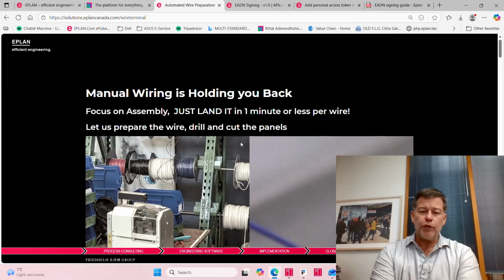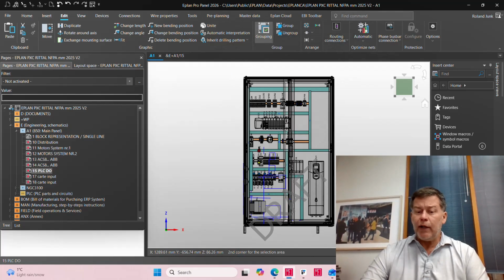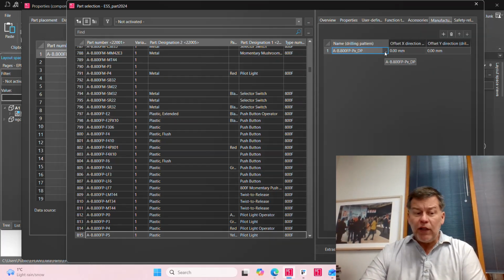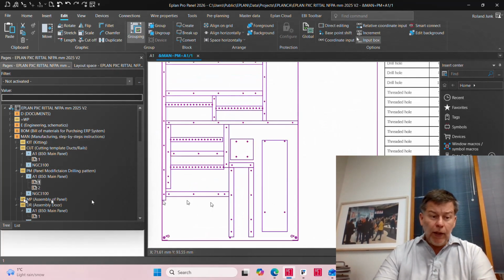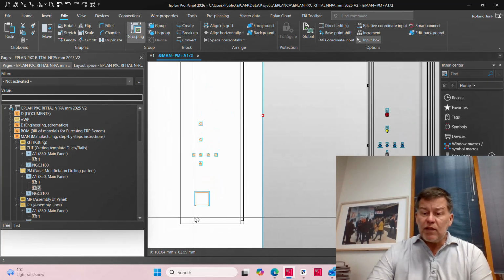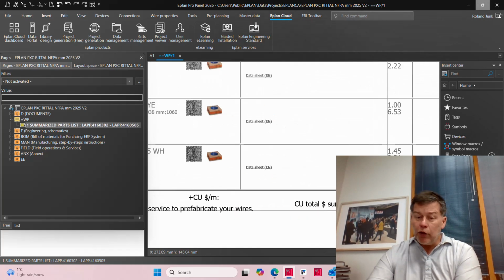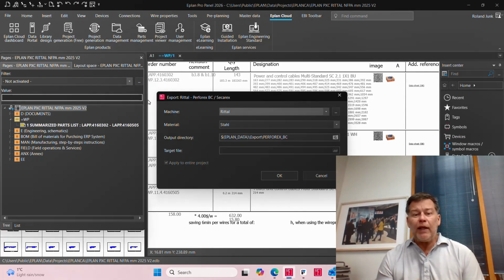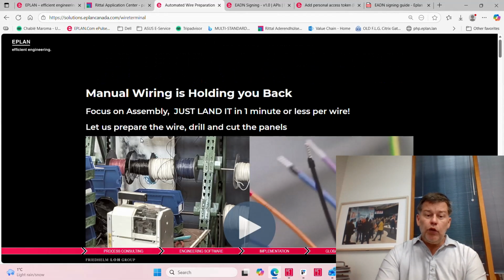EPLAN Rittal Canada offer new services: RAC (Predrilling) & Wireprint (Prefabricate wires)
In this video I explain how EPLAN and Rittal canada have extended tehir services to first pre-drill panels before shipping them to your manufacturing facilty and how wireprint.com does precut, crimp and label all your wires within 48h and you simply focus on the assembly of components and wires. It enables your teams to Just land the wires in less than 1 minute per wire! All in all these 2 services together will help you produce twice as fast yoru panels. No special tools required, no extra labor required. We just help manufacture faster your control panels.
Here I show you how inside EPLAN you can see Devices liked between schematics and its 3D layout. How based on the schematics we automatically route the perfect wire length without investing too much time. The data already is filling out by the manufacturers on our Eplan DataPortal. We show how we share a project on eManage with RAC (call Rittal Canada for the right email to be shared) and Wireprint (use ) .